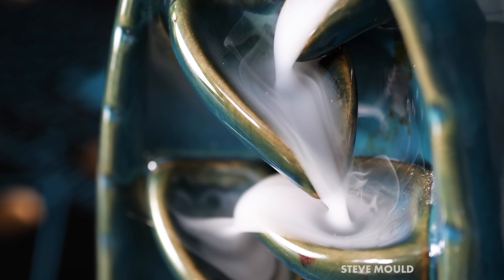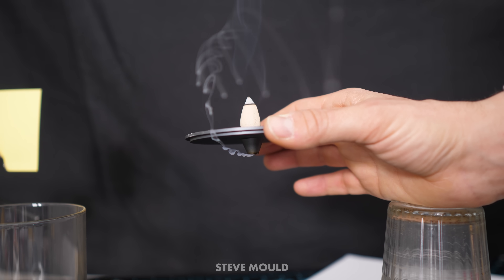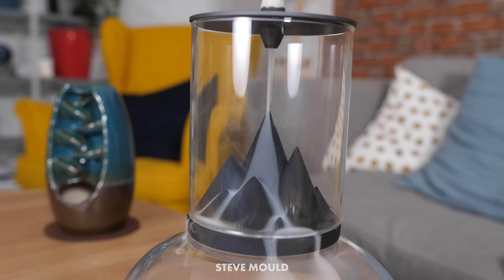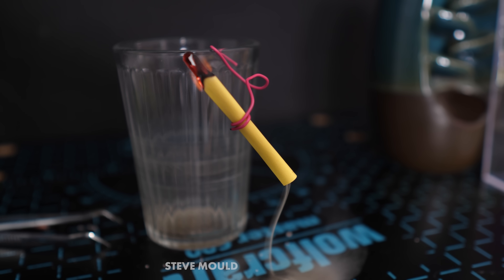Gravity defying smoke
Backflow Incense burners really confuse me, but I think I've figured out why the smoke falls instead of rises.

Matthew Cocke
Frederic Merizen
Jeremy Cole
Frank Hereford
Will Ackerly
Brendan Williams
Cameron Leigh Middleton
Alan Wilderland
Joel Van der loo
Glenn Watson
Doug Peterson
Paul Warelis
John Zelinka
Alnitak
Grant Hay
Heather Liu
Marshall Fitzpatrik
Lukas Biewalk
JJ Masson
Ben McIntosh
Damien Szerszinski